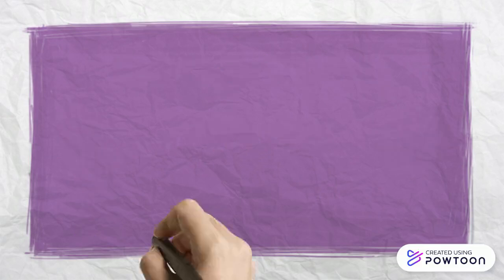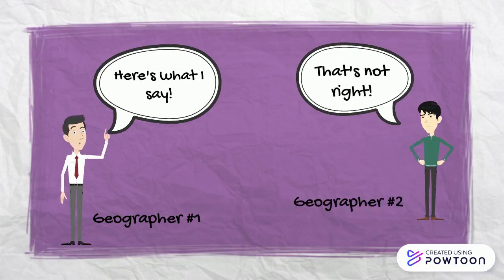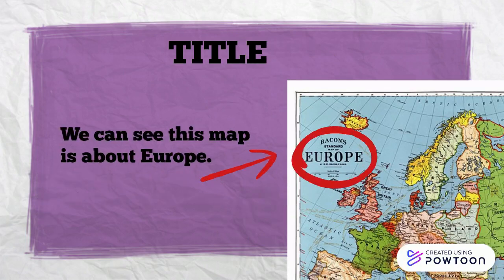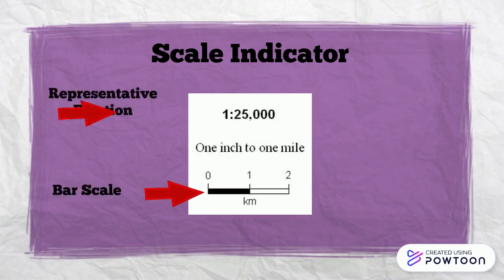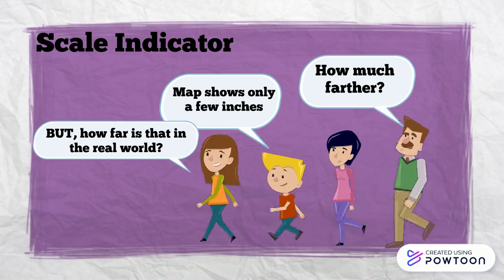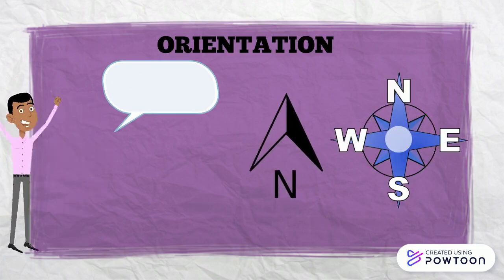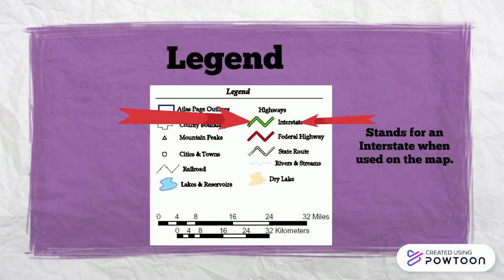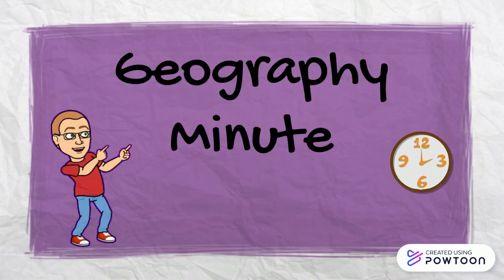5 Elements on a Map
All maps need to include certain Elements. Here are the five I tell my students to make sure they have on maps we make in class.